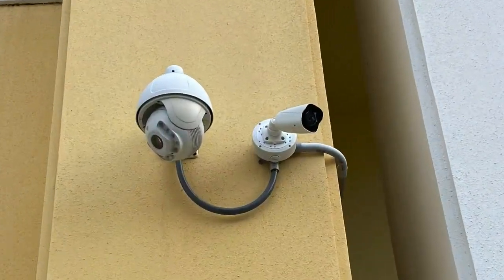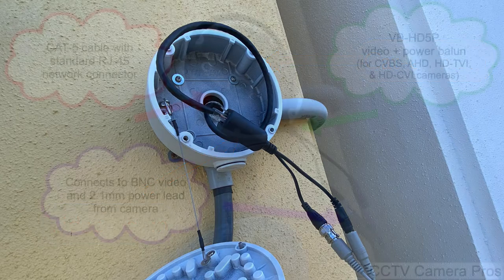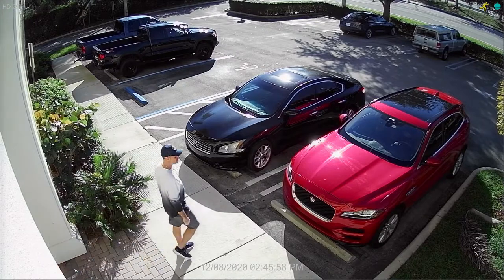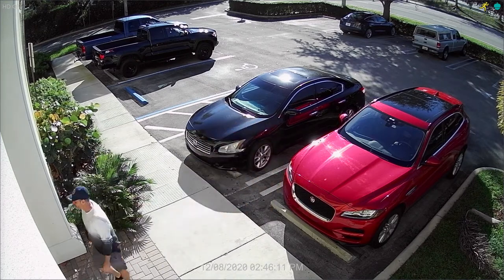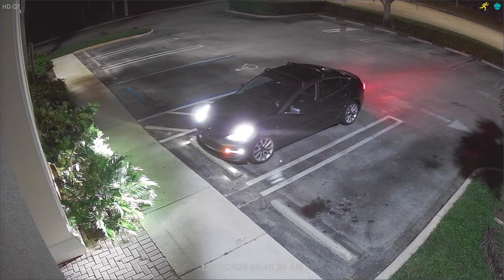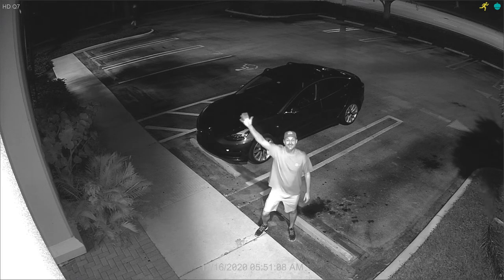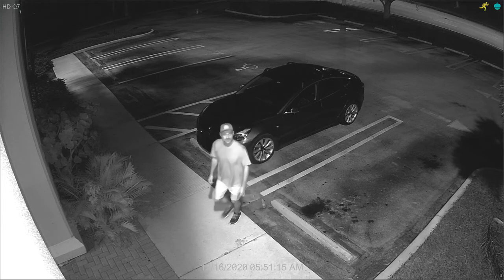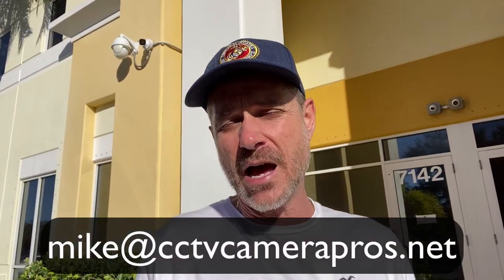1080p BNC Security Camera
- The HD-Q7 is a hybrid 1080p BNC security camera that supports three HD video formats: HD-TVI, HD-CVI, and AHD (analog high definition). It also supports analog CCTV format (CVBS) at 960H resolution. The CVBS format allows customers to use this camera with older analog CCTV DVRs. Then, when they upgrade their DVR later to one that supports high definition, they can easily switch the video format of the camera to one of the 1080p HD modes.

This demo video surveillance footage was recorded by hard wiring the HD-Q7 to one of these Viewtron hybrid DVRs.

Viewtron DVRs support AHD, HD-TVI, and HD-CVI video formats up to 4K resolution. The HD-Q7 was running in 1080p HD-TVI format to record the video.

Here are some of the main features of the HD-Q7 camera.
~ 1080p HD Video Resolution (1920 x 1080)
~ 960H Resolution in CVBS Mode
~ Standard BNC Video Connection
~ Zero Light Infrared Night Vision
~ IR Effective Distance 30-50 Meters
~ 2.8mm Fixed Lens / 105 Degree View
~ IP67 Weatherproof Housing - Indoor / Outdoor
~ White Color Housing
~ Tri-axis Mount. Ceiling or Wall Mountable
~ Optional Outdoor Junction Box

Normally, BNC security cameras are hard wired to a DVR using RG59 Siamese coax cable, like this.

However, ours was wired using CAT5 network cable and CCTV video baluns. You can learn more about using video baluns for BNC cameras here.

This is the exact video balun that we used to wire our camera.